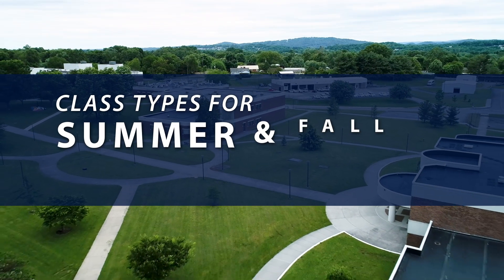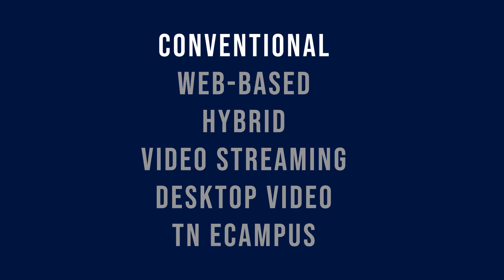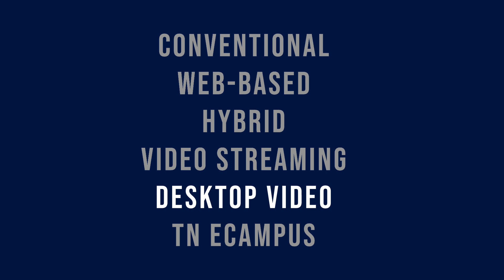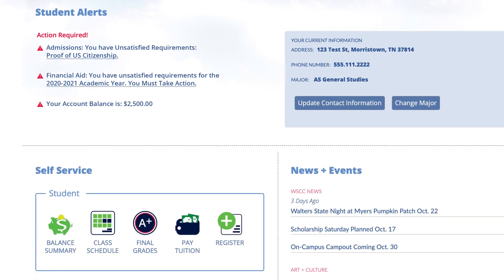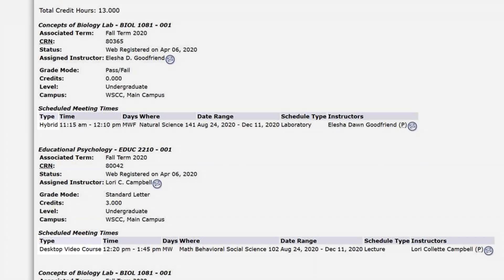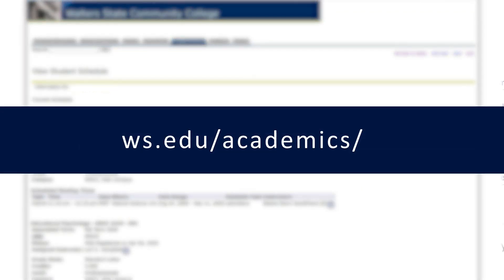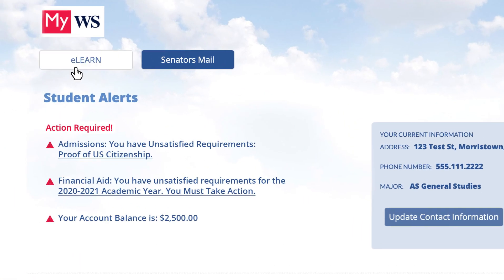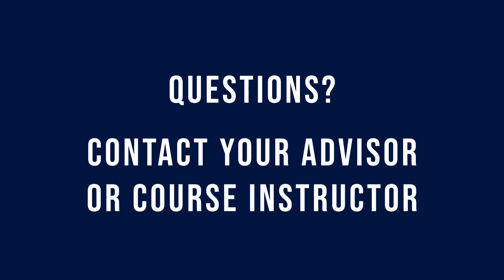Course Types for Summer & Fall 2023